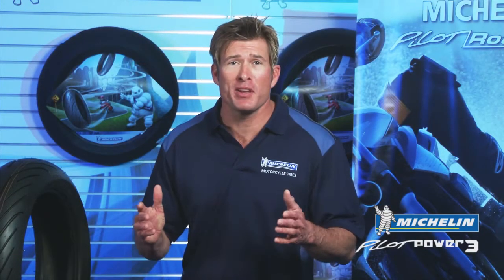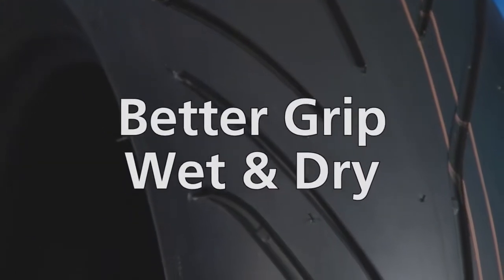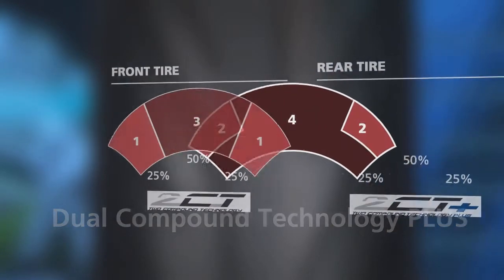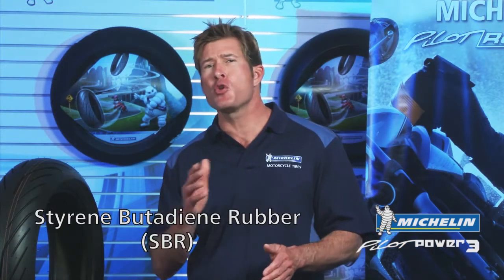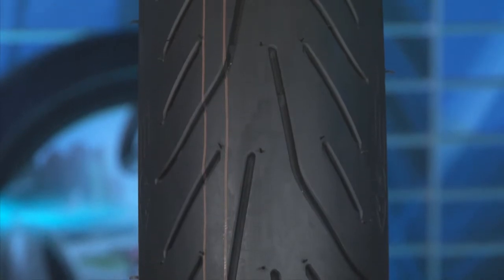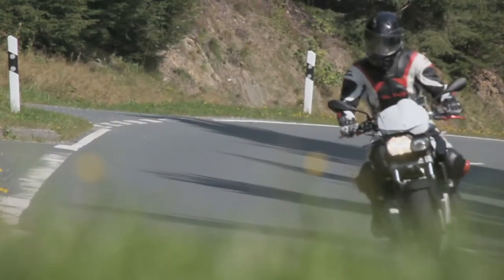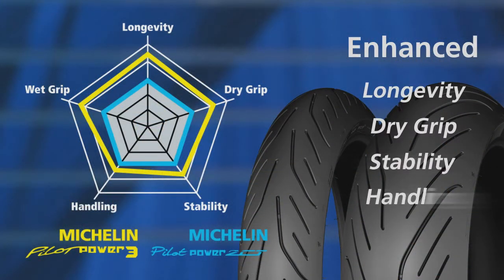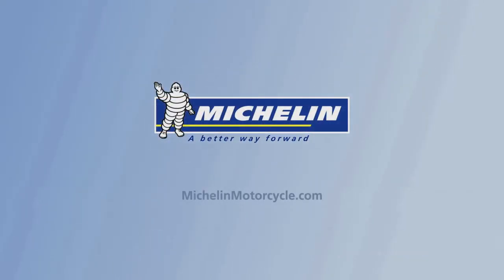Michelin pilot power 3